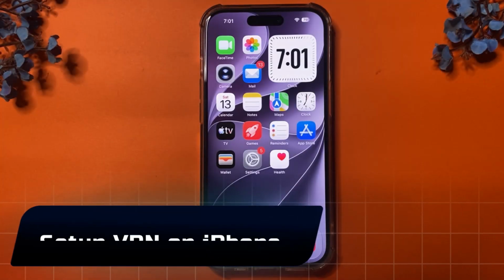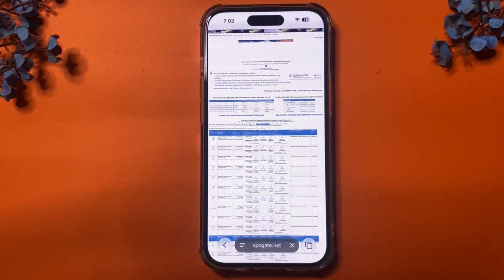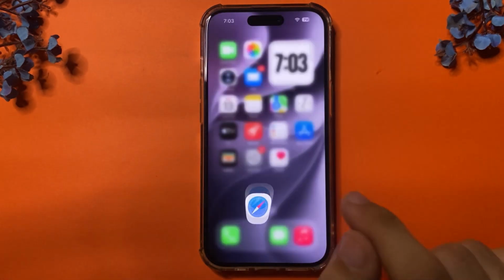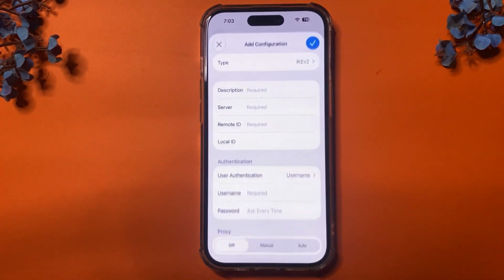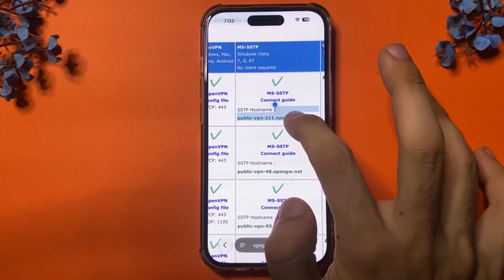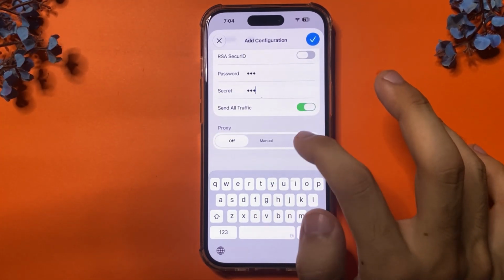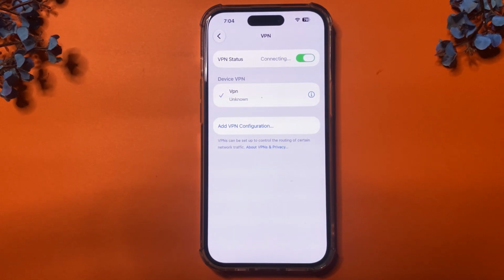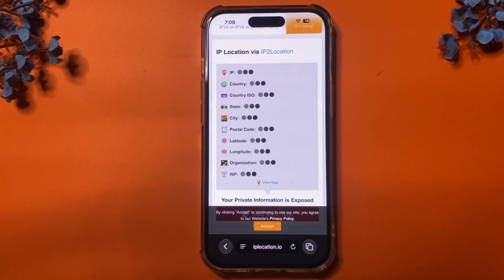Free vpn configuration for iPhone without app (2026)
Looking for a free VPN on iPhone without downloading any app? This tutorial shows how to configure a VPN directly on your iPhone and connect in just a few simple steps.

Learn an easy VPN setup method for iPhone users and explore free VPN configuration options for secure browsing and online privacy in 2026.

iPhone
iPhone 3G
iPhone 3GS
iPhone 4
iPhone 4S
iPhone 5
iPhone 5c
iPhone 5s
iPhone 6
iPhone 6 Plus
iPhone 6s
iPhone 7
iPhone 7 Plus
iPhone 8
iPhone 8 Plus
iPhone X
iPhone XR
iPhone XS
iPhone XS Max
iPhone 11

🔎 In this video i'll Cover:
free vpn configuration for iphone
free vpn configuration for iphone without app
iphone vpn without app
iphone vpn connect without app
free vpn for iphone 2026